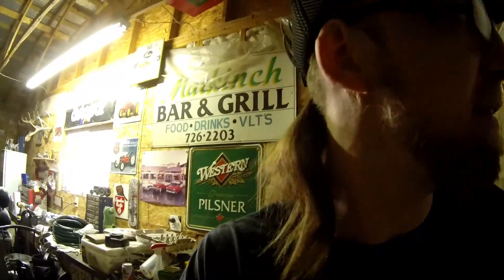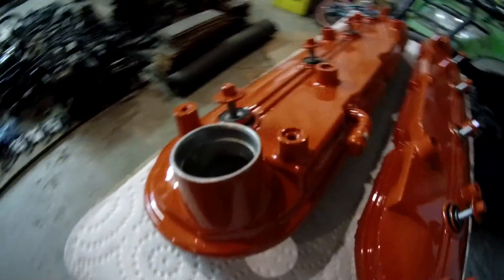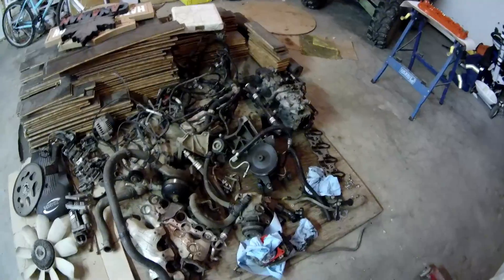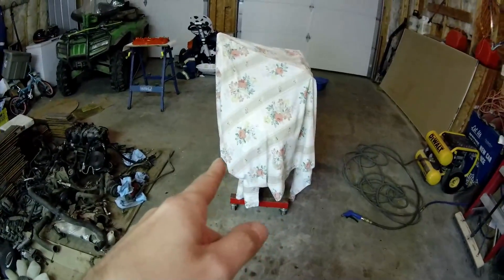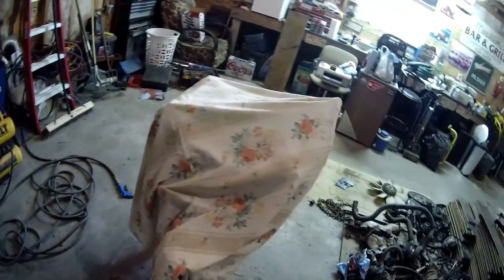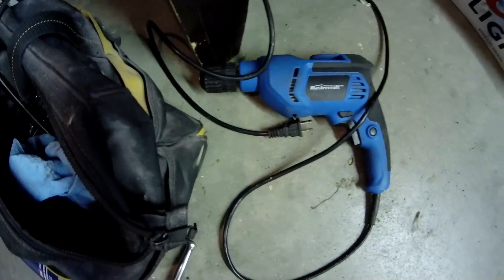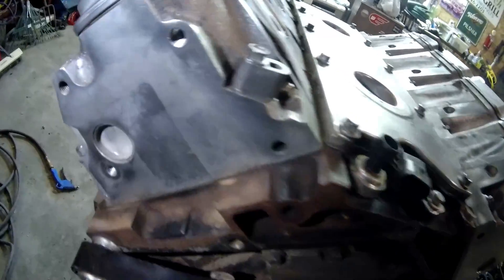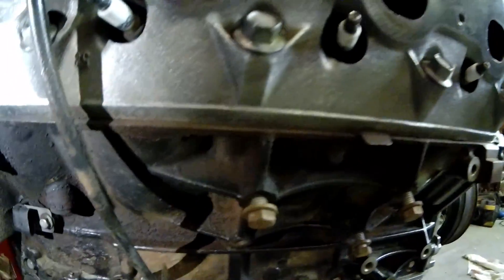We Got A New Motor!!! - Cast Iron 5.3 Saves The Day!!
Welcome back, WE GOT A NEW MOTOR!!! Build SAVED and we begin to open it up to clean, paint, and replace gaskets. Is this engine any good inside? God Bless and see ya next video!!!